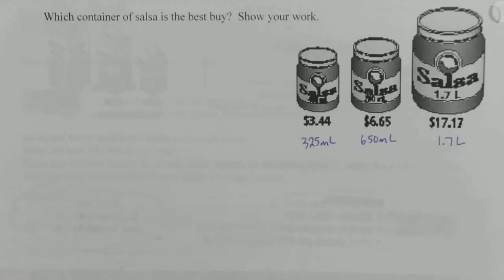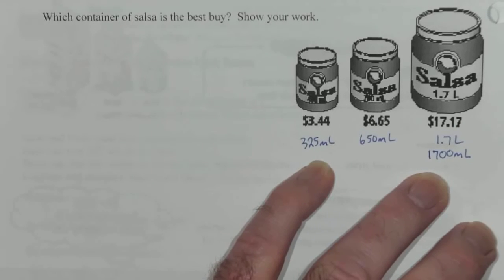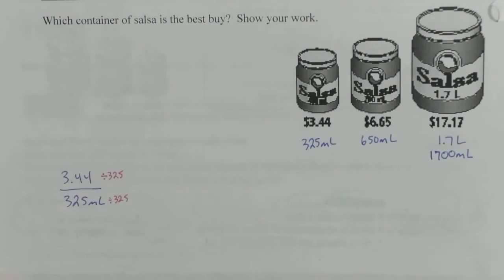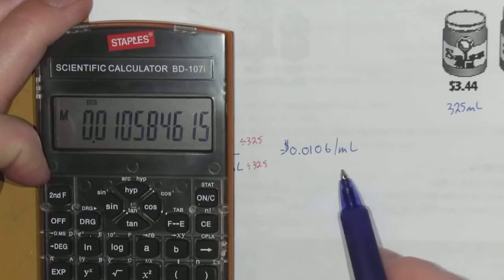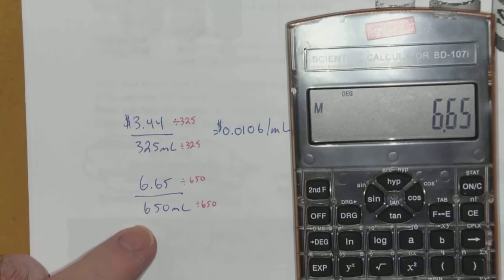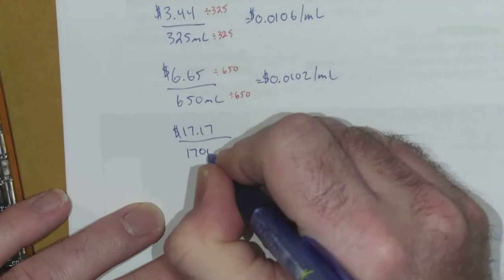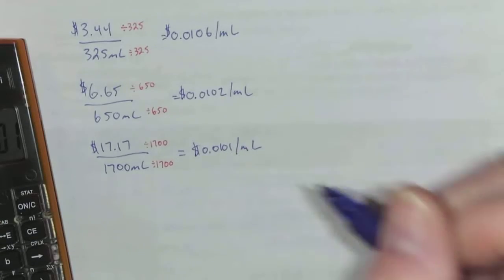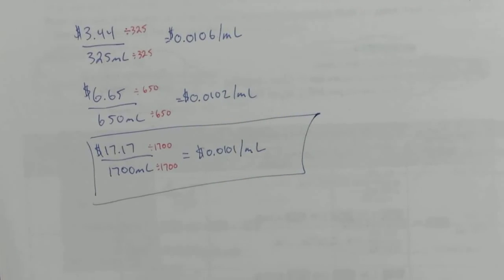8-2.2d Show You Know